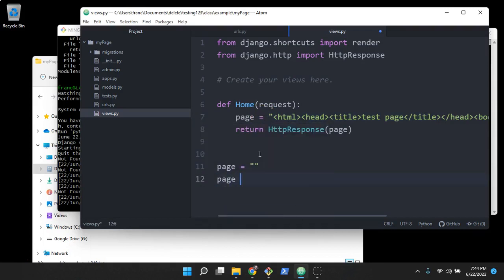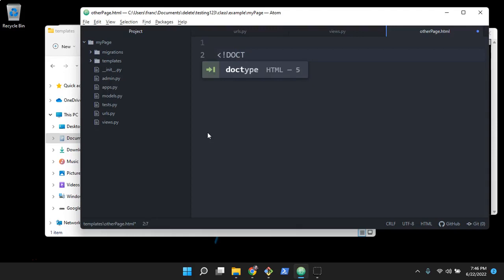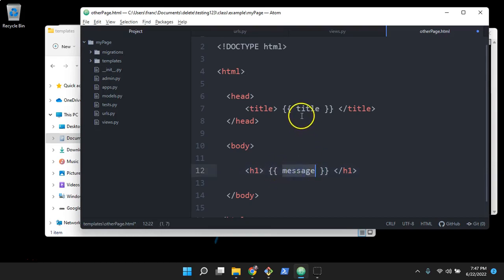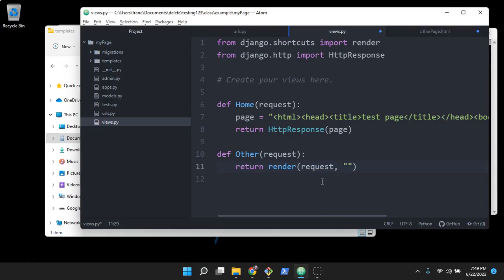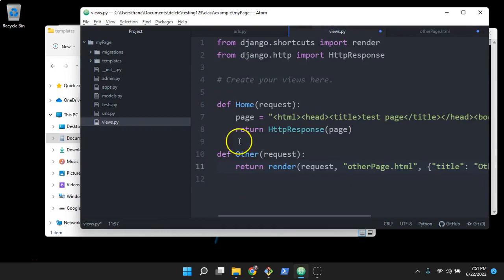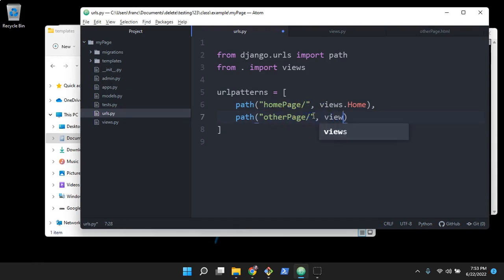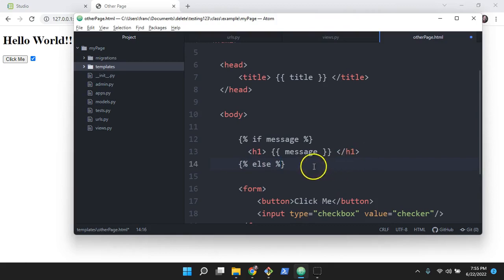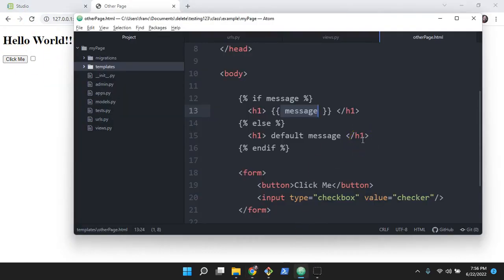SDEV 220 Summer 2022 django template page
During the summer of 2022 I taught an asynchronous online course over Software Development with Python. There were only a few videos made for the course, such as this second one from a series of short videos to clarify using Django as the tutorial in the statewide course shell gave the comprehensive version of Django, this video looks at html templates in django.